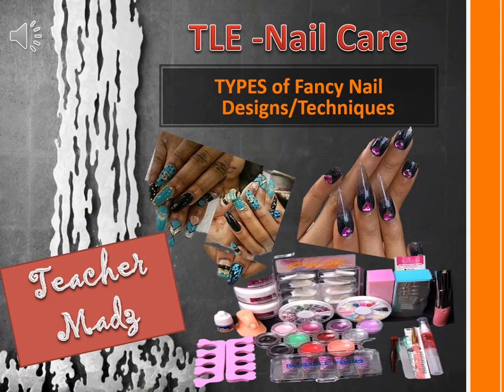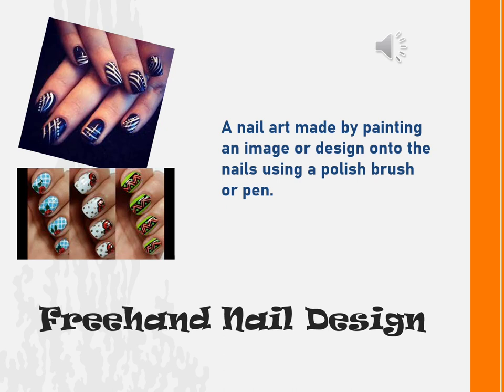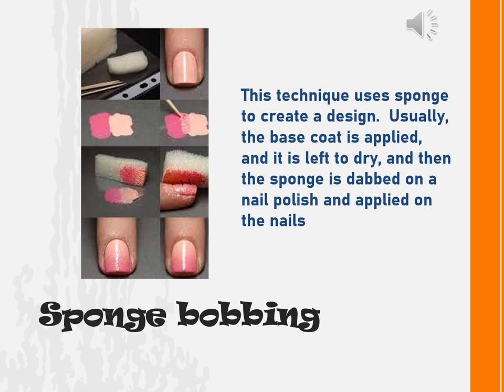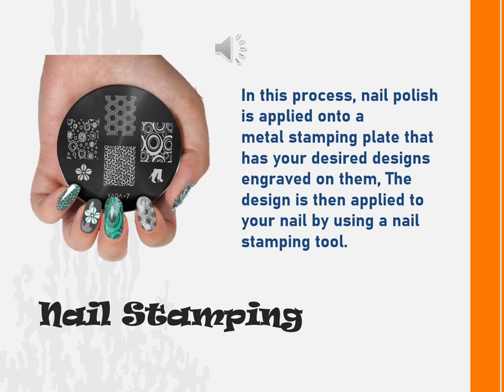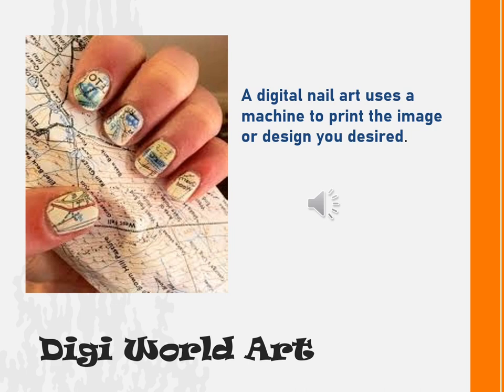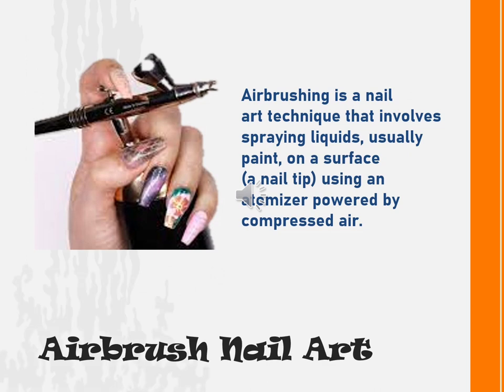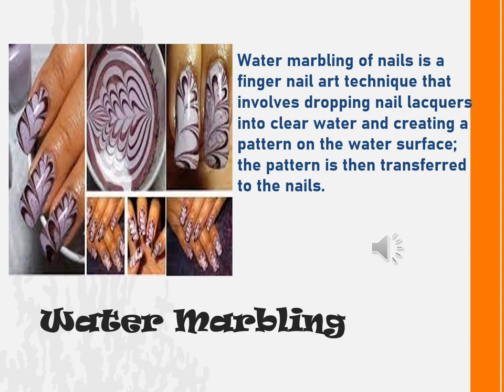Types of fancy nail designs/techniques